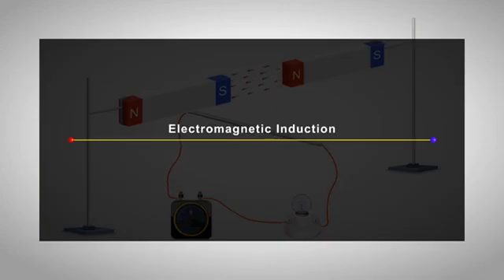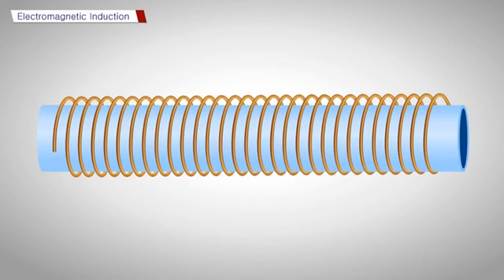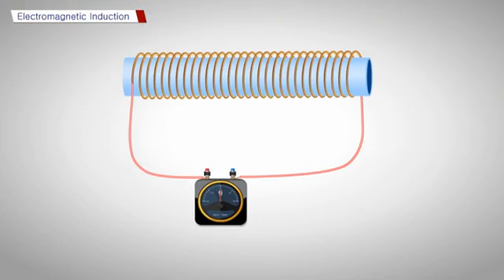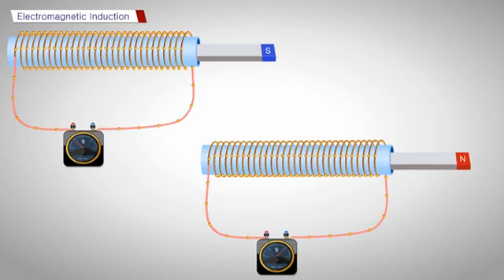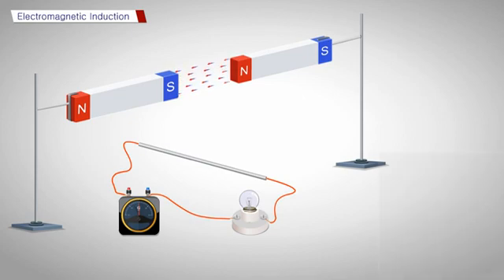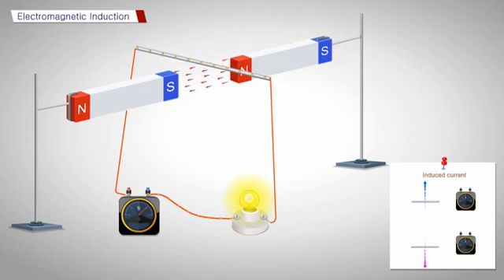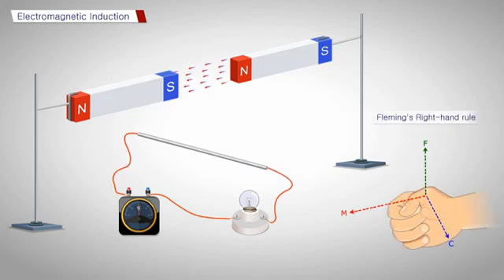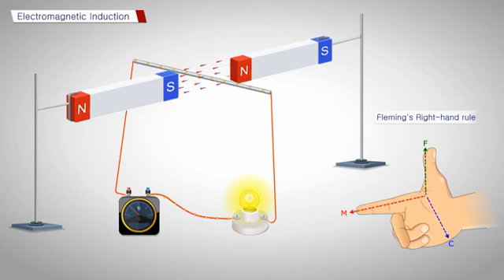SCAN TO LEARN's Demo Video for Secondary Standard Students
Calling book publication, who whats to make their lifeless static pages, into lifelike interactive pages!

SCAN TO LEARN, will help you deliver an enriching and immersive experience to your customers!

SCAN TO LEARN 's a representative video that we shall provide for your publication.

We use the latest technologies, like computer vision that identifies each object in your existing publication from books, Charts, and educational Aids,  then, we process these images using deep learning techniques to make them SMART!.

Join hands with SCAN TO LEARN as your technology partner and experience the difference!

Your publication deserves more and we are here to help!